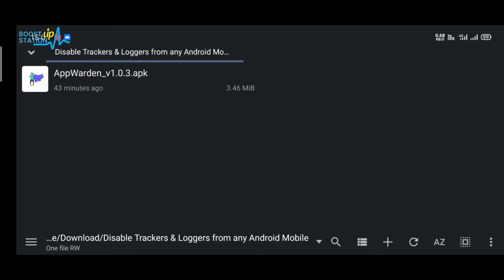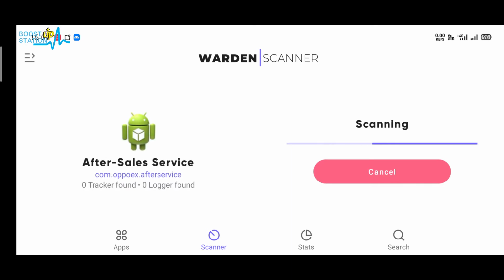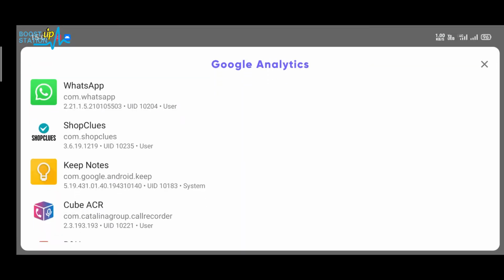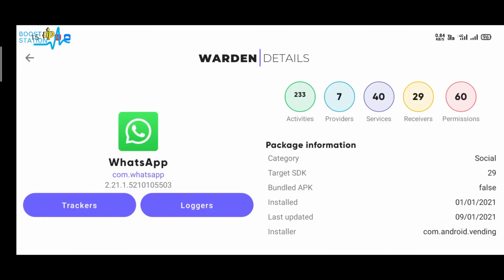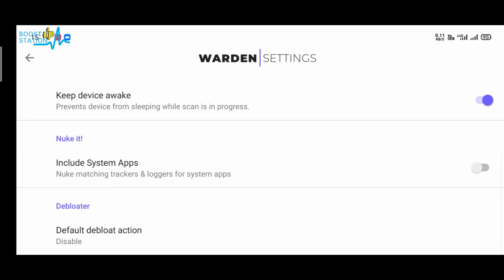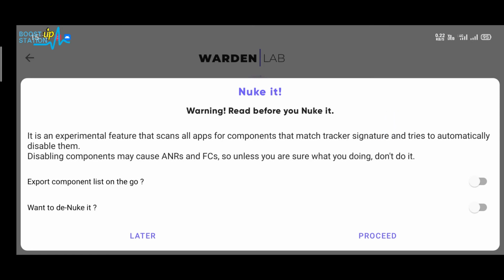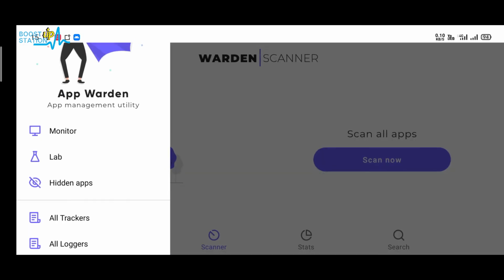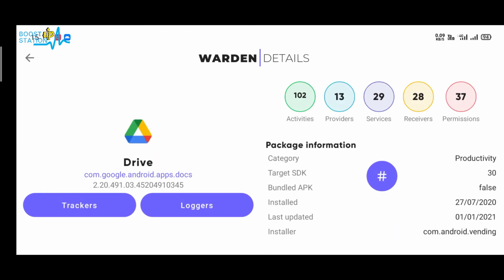Disable Trackers on Android | Disable Loggers on Android | Protect your Privacy | Warden App Manager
Disable Trackers on Android | Disable Loggers on Android | Protect your Privacy | Warden App Manager lets you Disable Hidden Trackers & Loggers from any Android Mobile 5.0+
Warden can also be used to Uninstall, Disable or Freeze System as well as User apps on all Android mobiles.